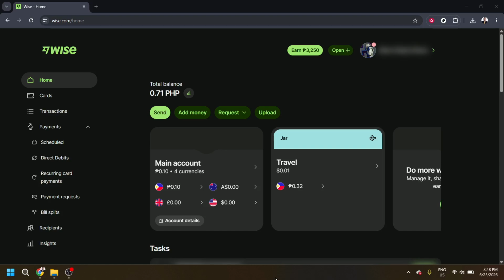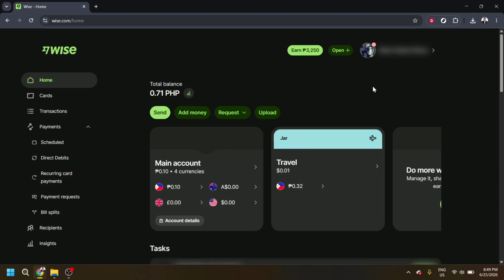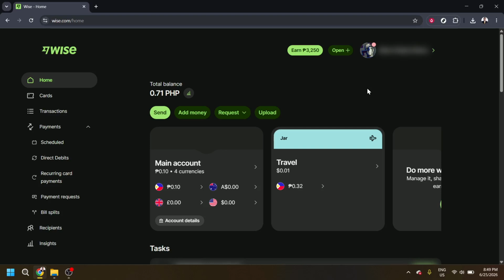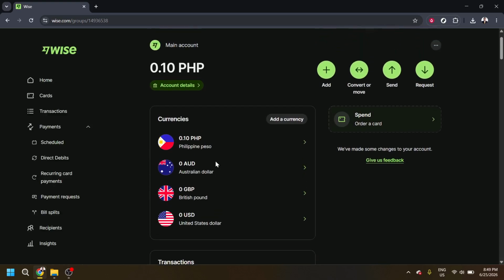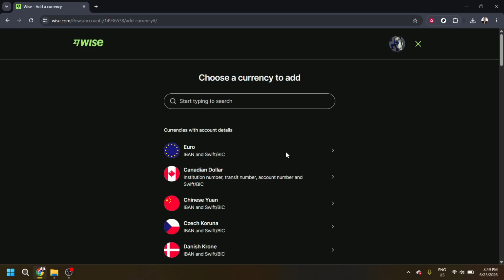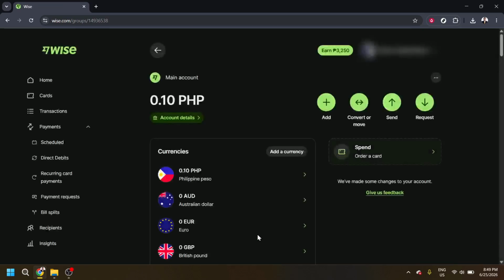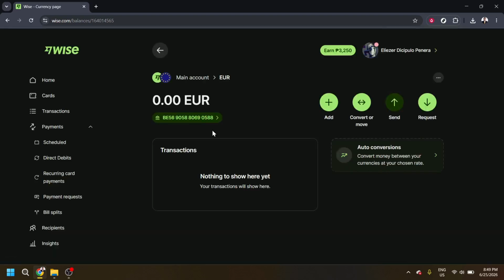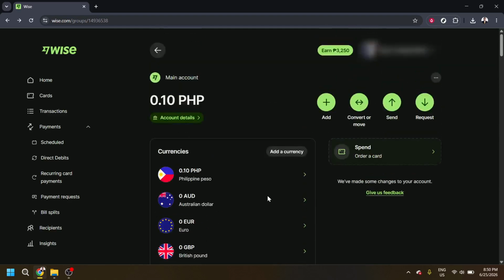How to Add Currency to Main Account in Wise (Tested)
In this video, we discuss how to add currency to main account in Wise. You'll learn the steps to add a new currency to your Wise main account, including how to add euro, usd, or gbp. This guide covers navigating to the main account, clicking 'Add a currency', selecting your desired currency, and confirming the addition. By the end, you'll be able to hold, send, and receive money in multiple currencies through your Wise main account.

00:00 Introduction to Adding Currency
00:38 Navigate to Wise Homepage
00:54 Sign In to Your Account
01:13 Locate Main Account Section
01:28 View Current Currencies
01:46 Click Add a Currency Button
01:58 Choose a Currency to Add
02:12 Confirmation Screen Appears
02:24 New Currency Visible in List
02:35 View Account Details
02:48 Currency Successfully Added